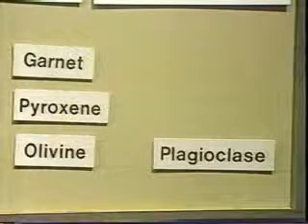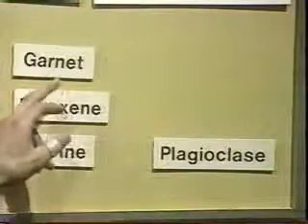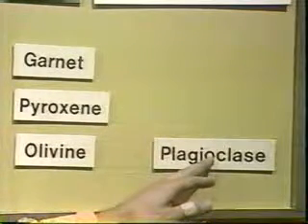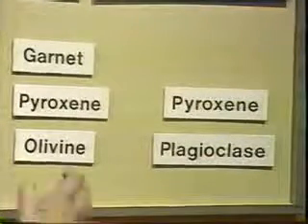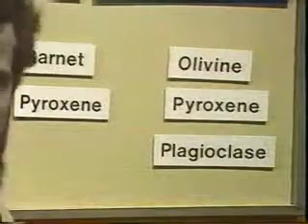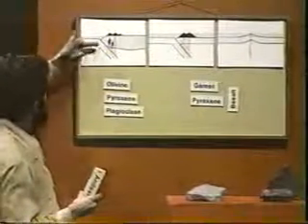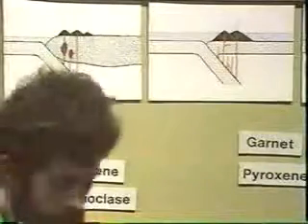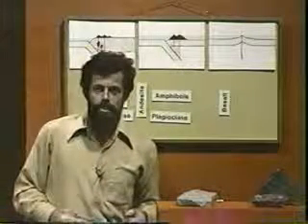MDMW-Dunite&Pyroxenite01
Formation of pyroxene